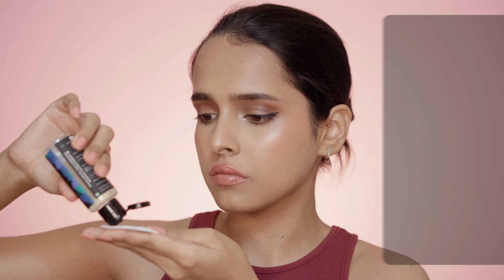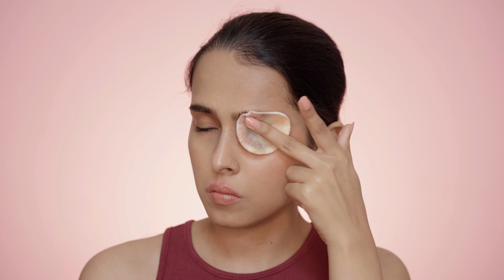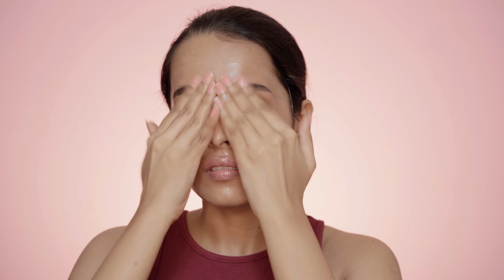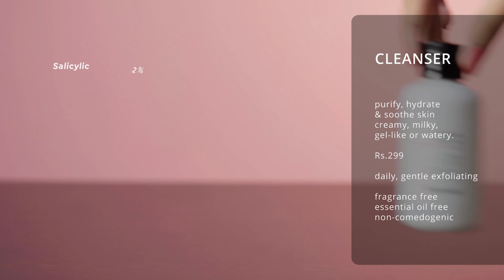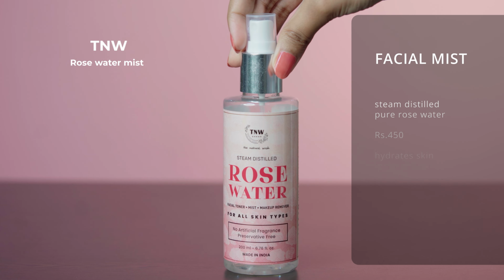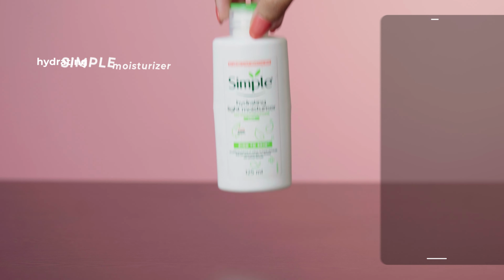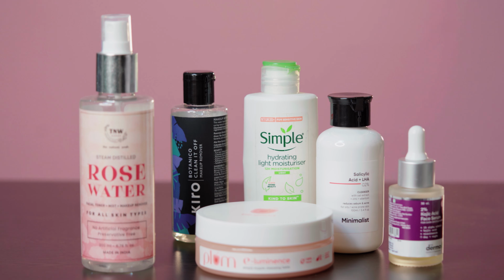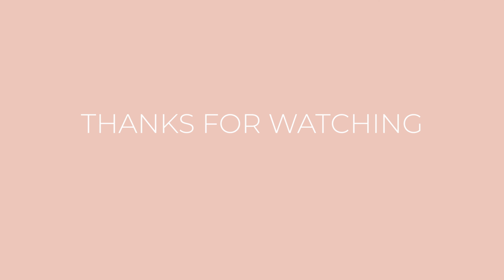Skincare under ₹500 | PM Routine for beginners - target pigmentation & acne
Minimalist 2% Salicylic Acid + LHA Cleanser With Zinc For Reducing Sebum & Acne

TNW The Natural Wash 100% Steam Distilled Rose Water Face Toner

The Derma Co 2% Kojic Acid Face Serum With 1% Alpha Arbutin & Niacinamide